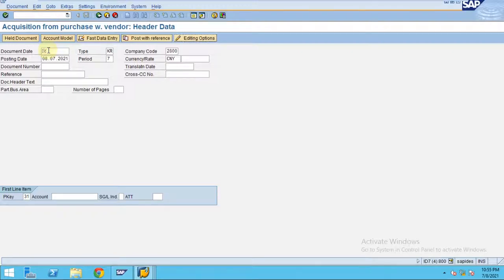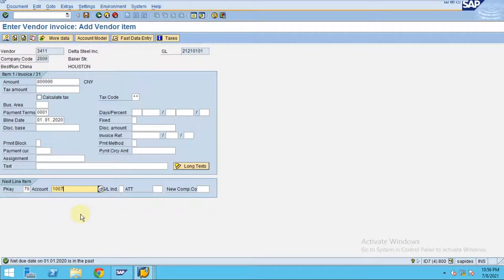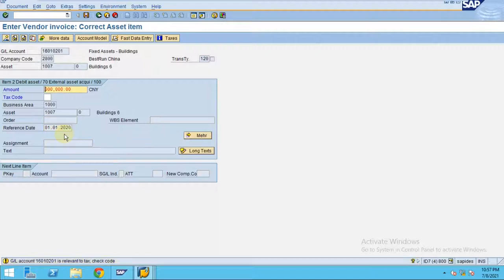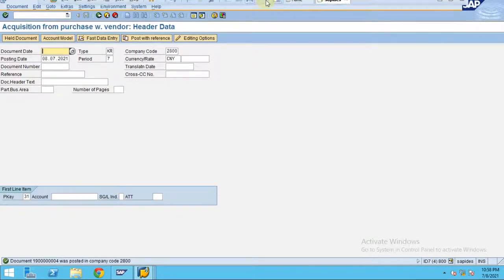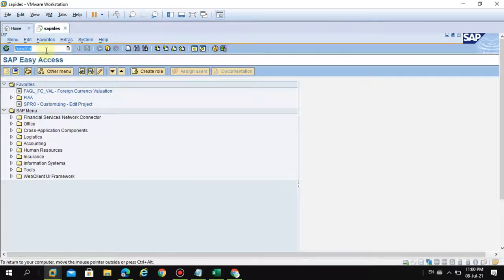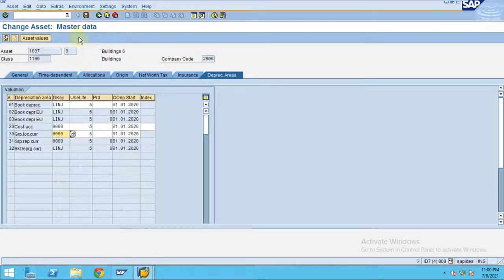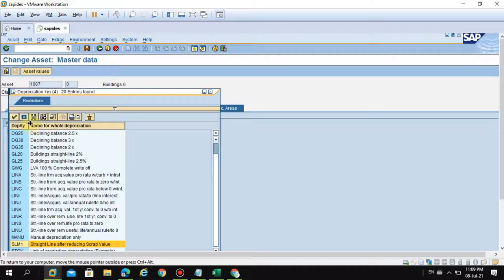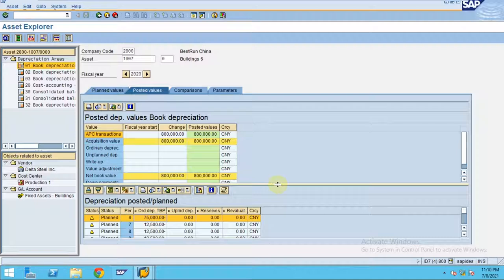Straight Line Depreciation Method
In this video, you will learn on how to straight line depreciation method